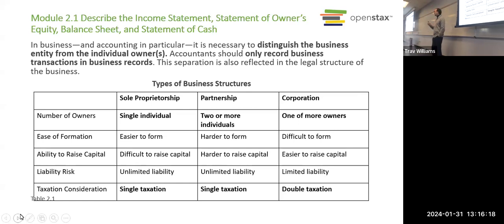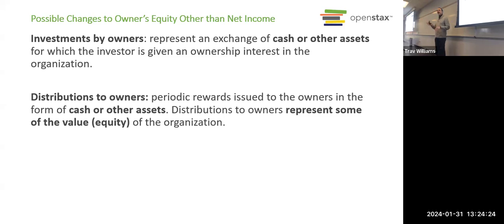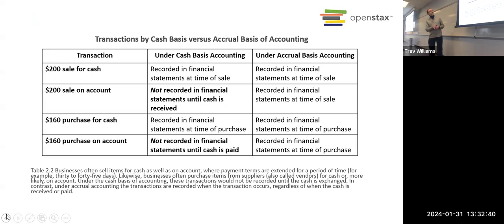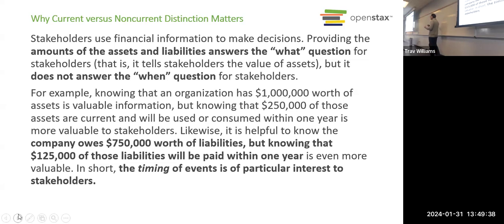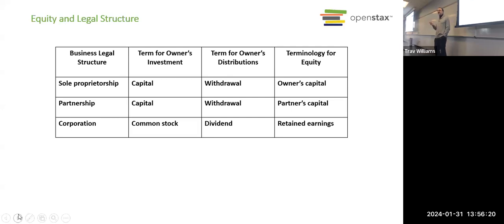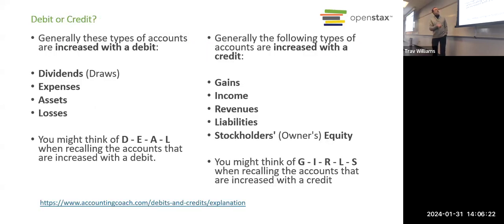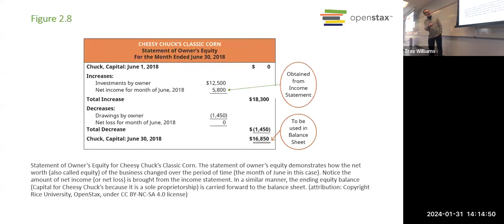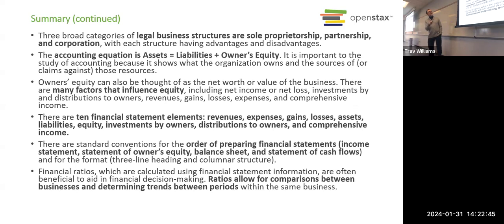Financial Accounting Lecture 2 Part 2